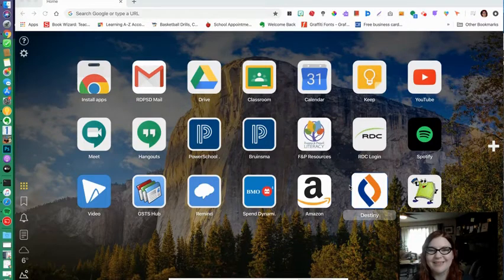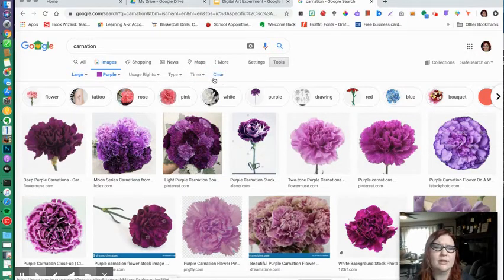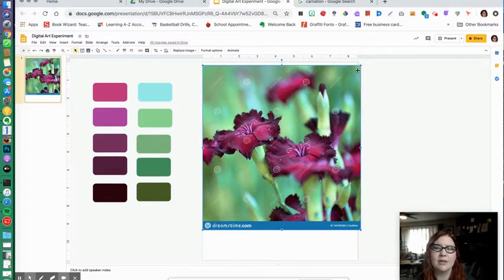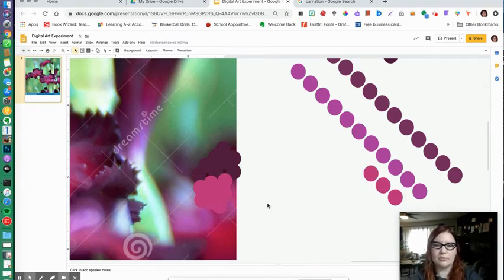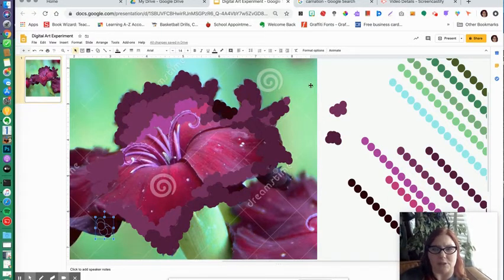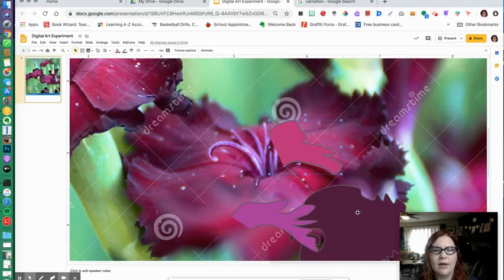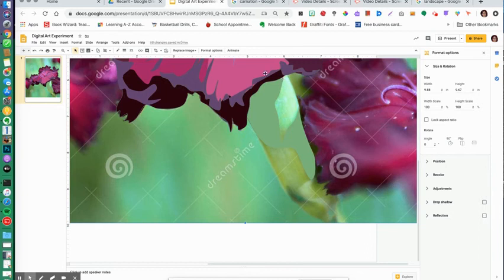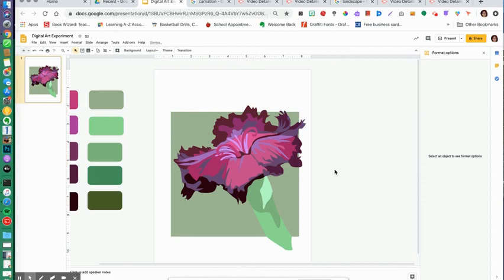Digital Art in Google Slides